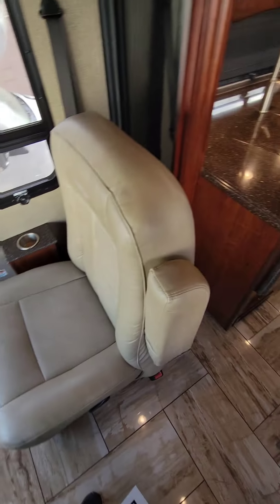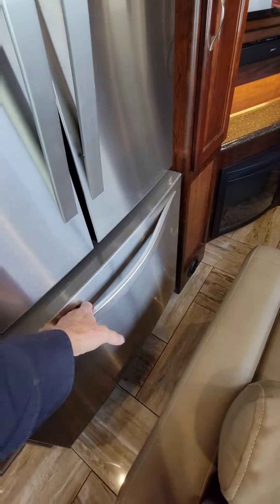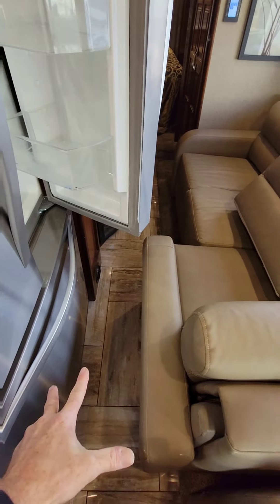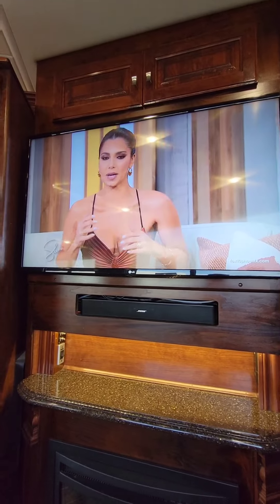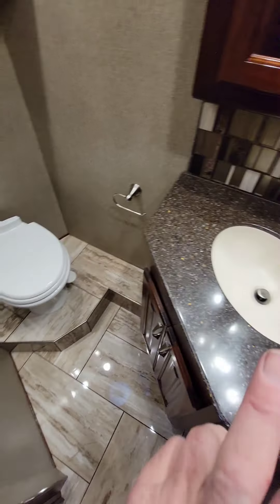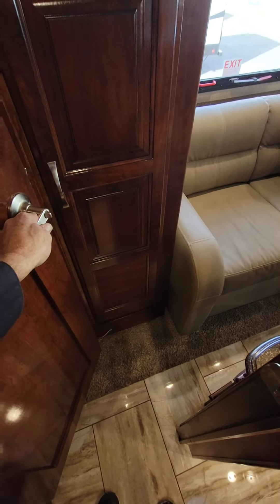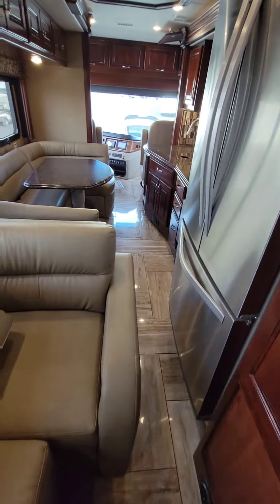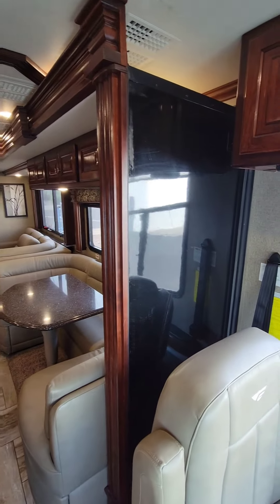How much room with the slides in? 2018 Discovery